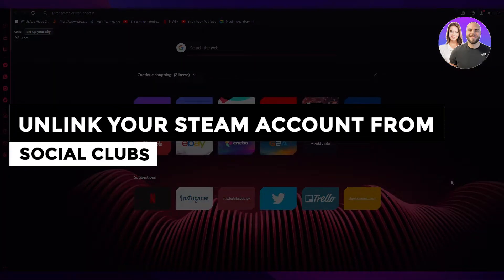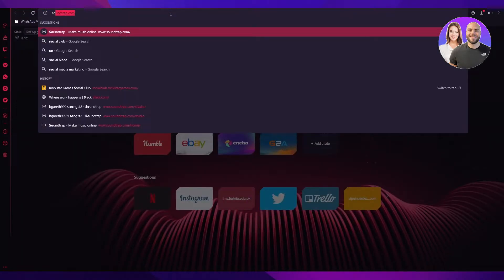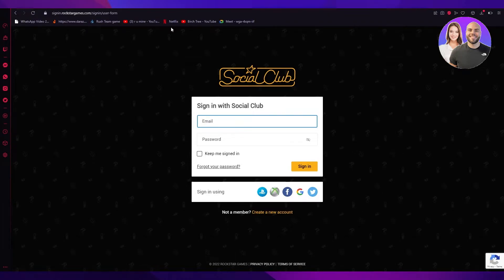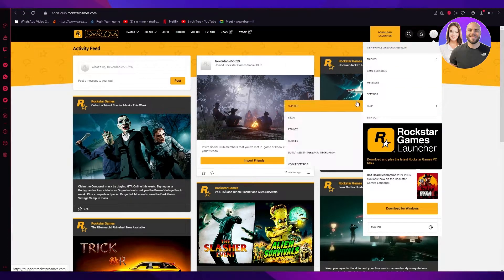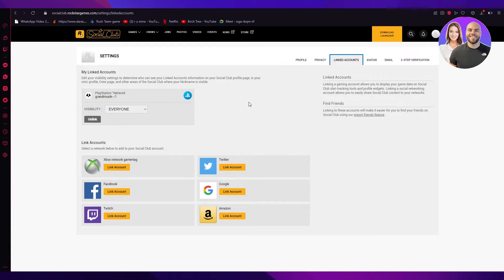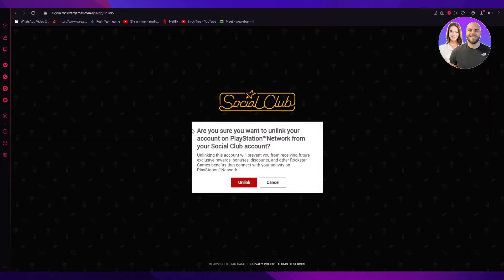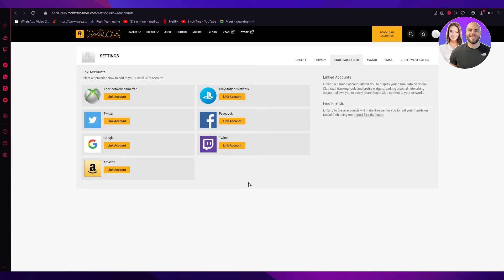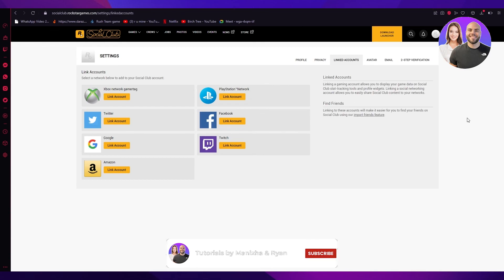How To Unlink Steam From Social Club 2025 (BEST WAY)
In this video we show you How To Unlink Steam From Social Club. It is really easy to do and learn to do it in just a few minutes by following this super helpful tutorial to get a better understanding of everything.